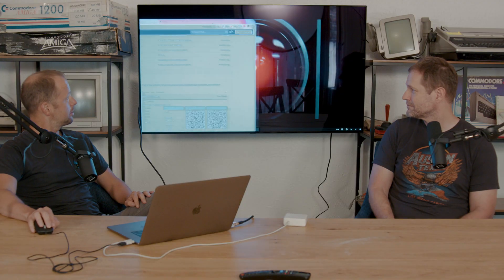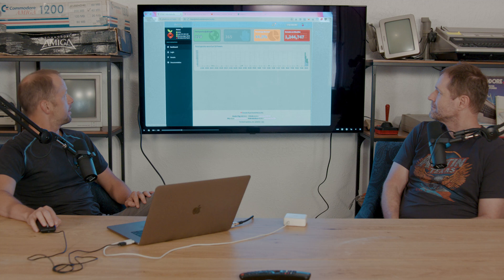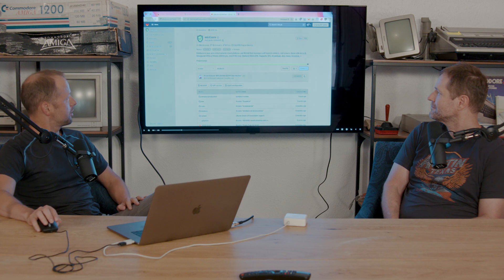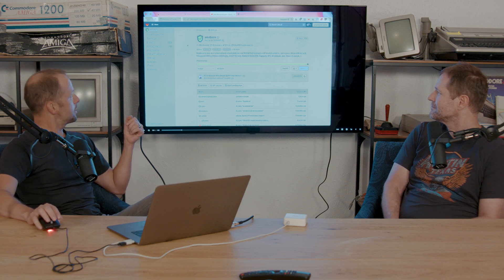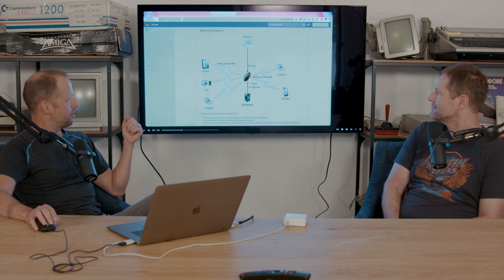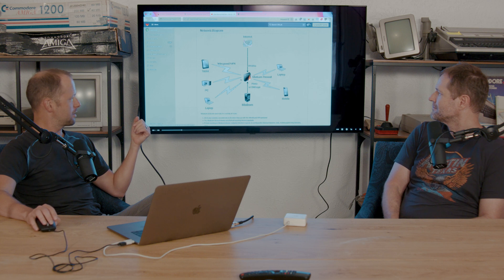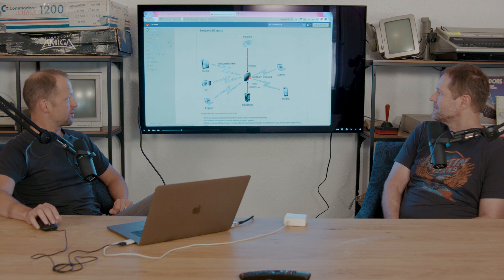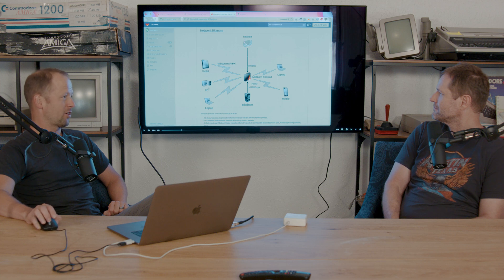FUTO's Guide to Adblockers - Digital Defiance Episode #2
Adblockers